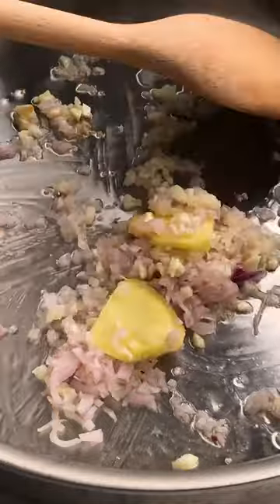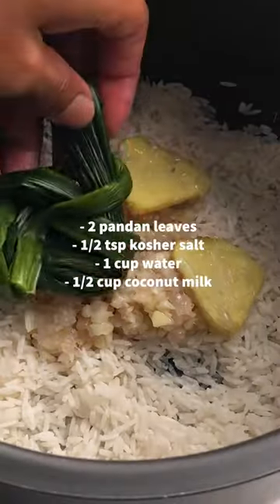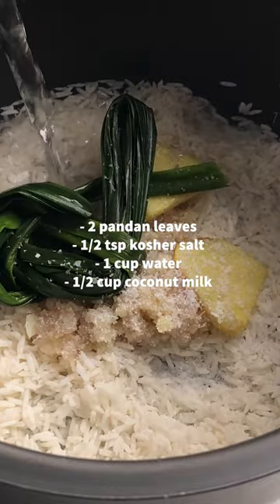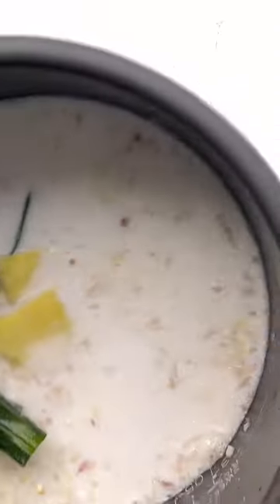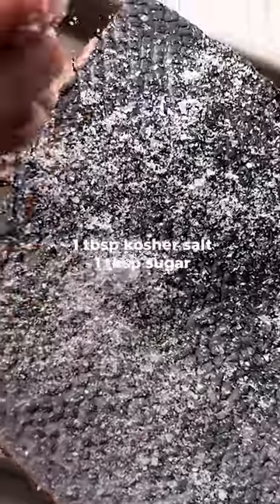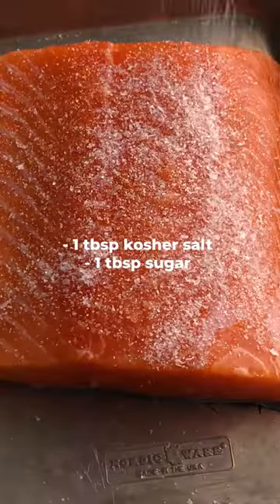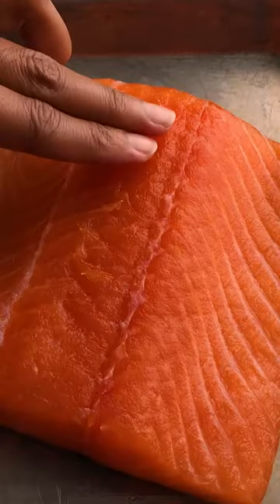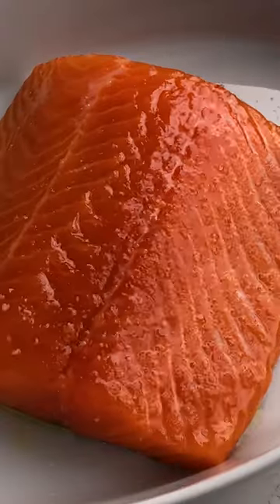Gochujang Salmon with Coconut-Pandan Rice (Nasi Lemak)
This recipe is an absolute DREAM!